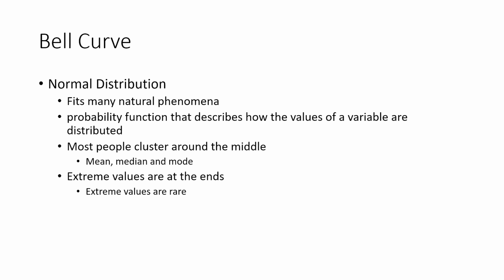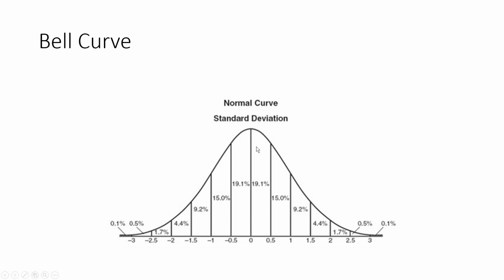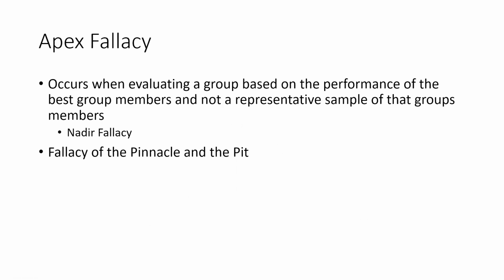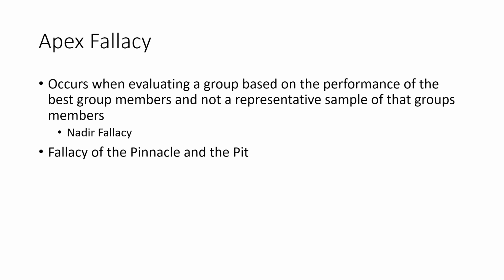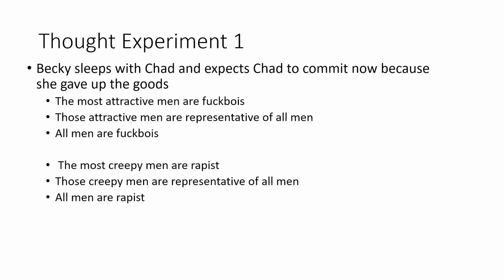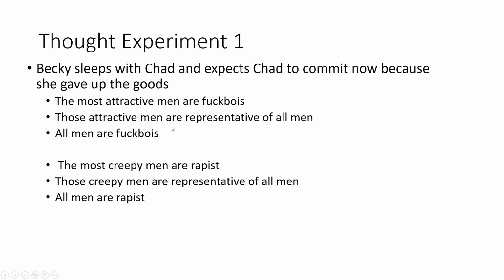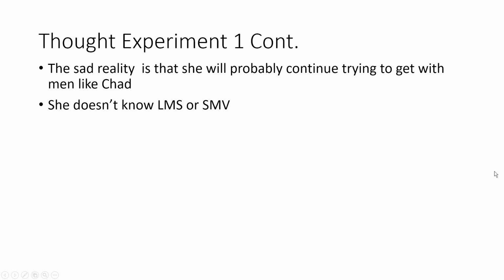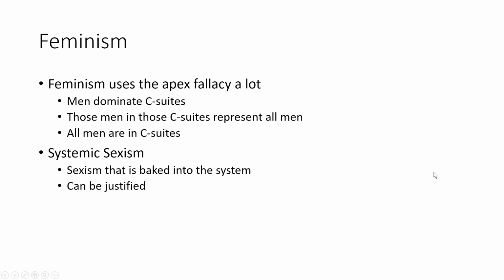Apex Fallacy- Blackpill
Just watch the video and lift bro!